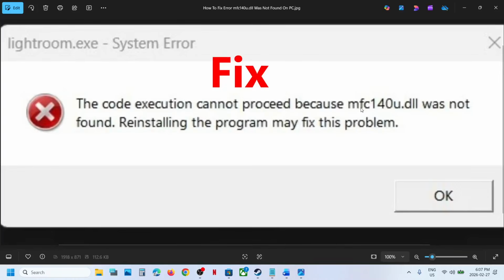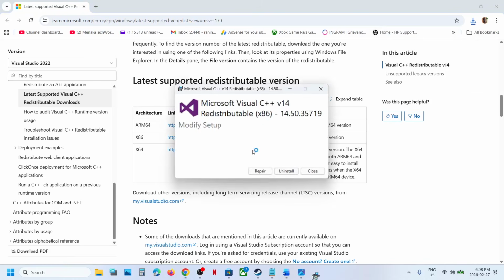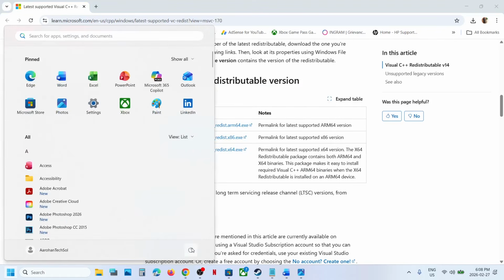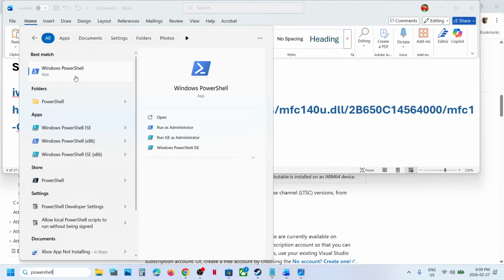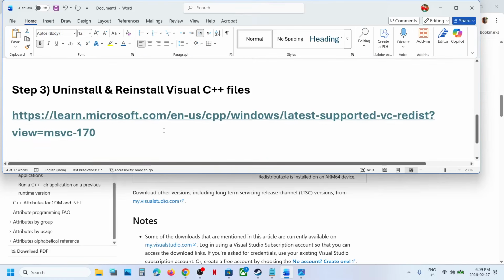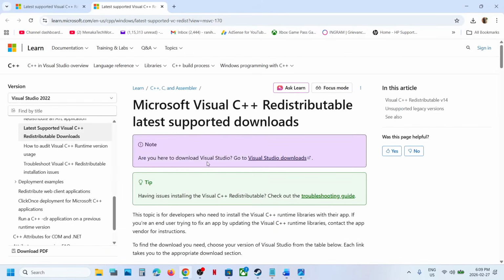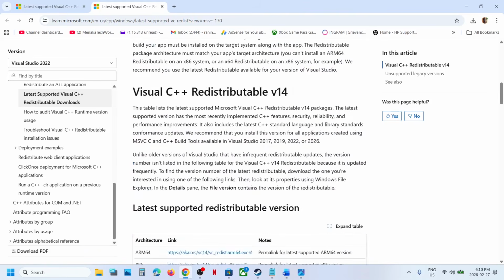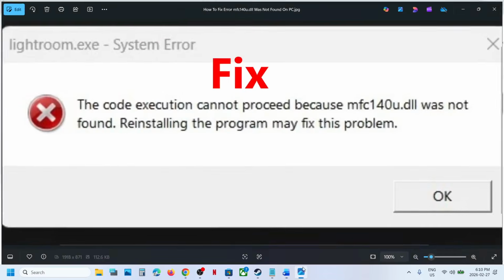How To Fix Error mfc140u.dll Was Not Found On PC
Fix Error The Code Execution Cannot Proceed Because mfc140u.dll Was Not Found Reinstalling The Program May Fix This Problem
Step 4) Uninstall & Reinstall the App which is giving the error